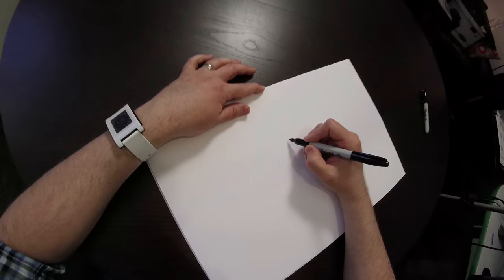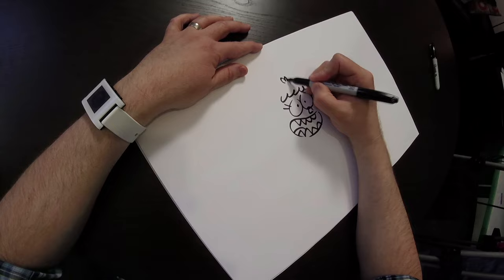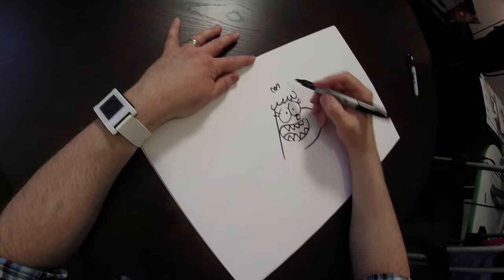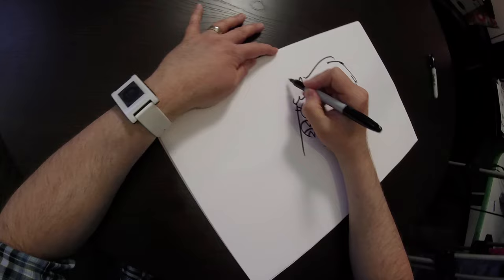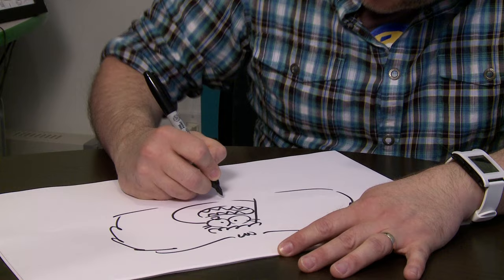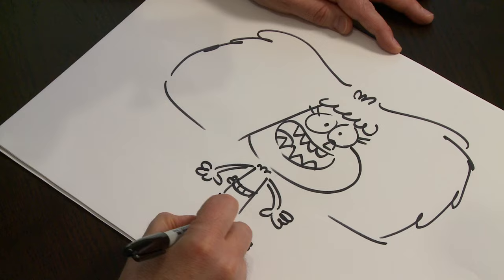Harvey Beaks | How to Draw Fee | Nick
Go inside Nickelodeon animation studios and learn how to draw Fee from Harvey Beaks!

Welcome to the official channel for Nickelodeon! We have hilarious clips from Spongebob Squarepants, Teenage Mutant Ninja Turtles, Legend of Korra, Sam & Cat, Breadwinners, and all your favorites! Be sure to visit nick.com for games, full episodes, online radio and more!